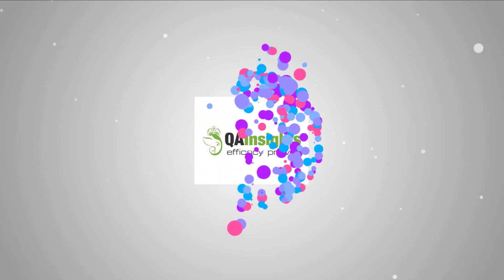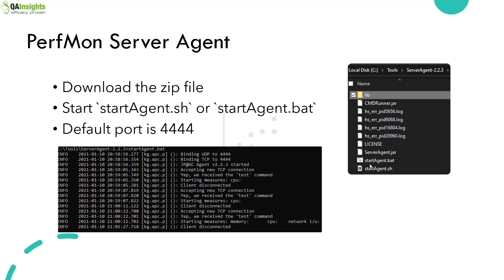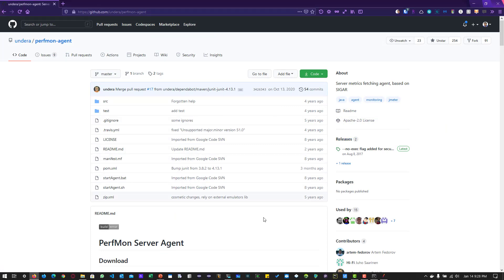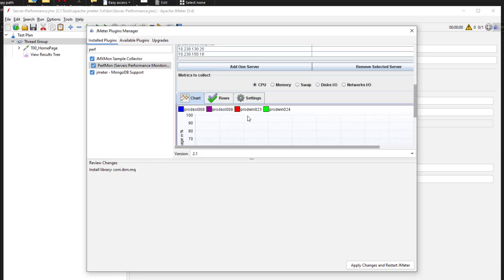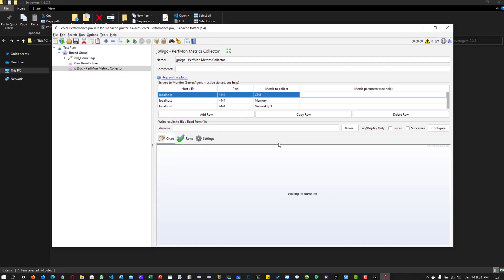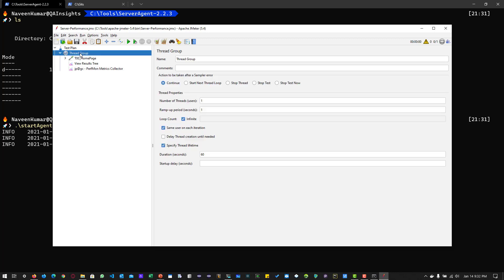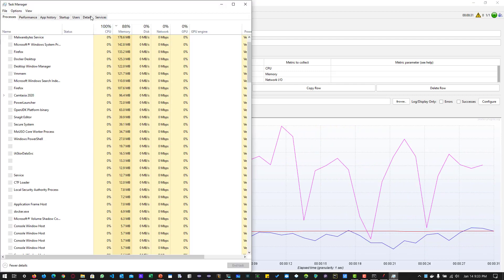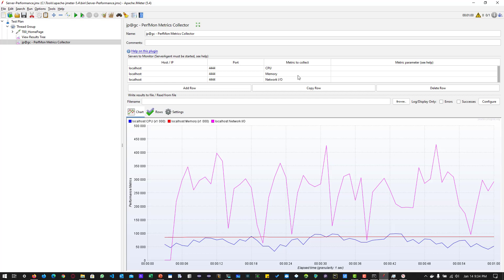S5E10 Learn JMeter Series - Servers Performance Monitoring using PerfMon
This video features Servers Performance Monitoring in JMeter